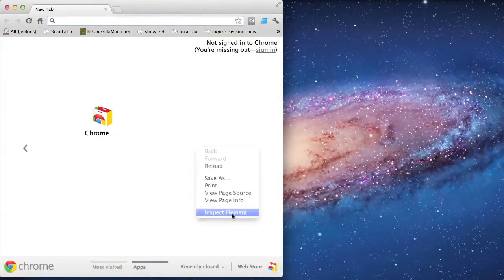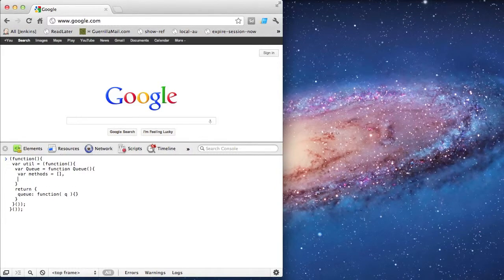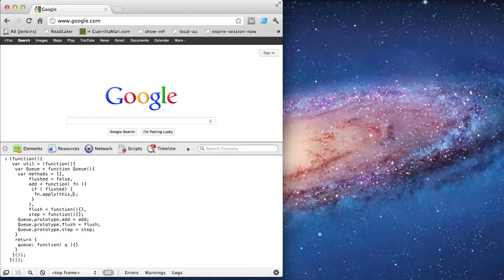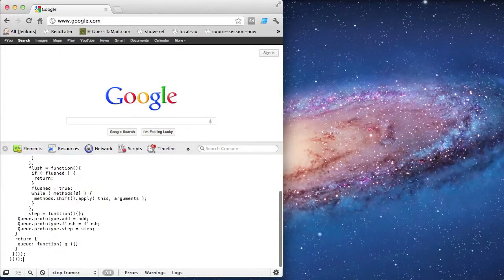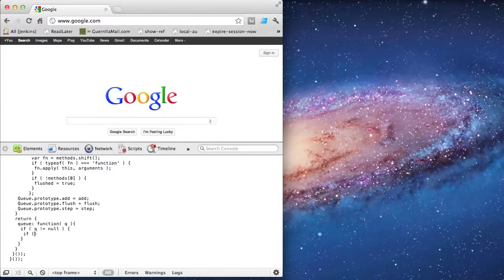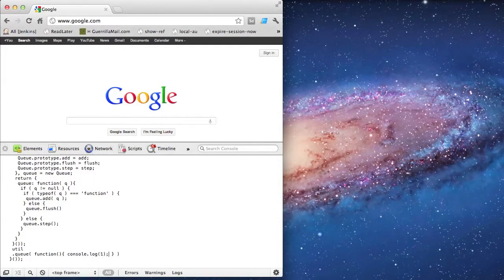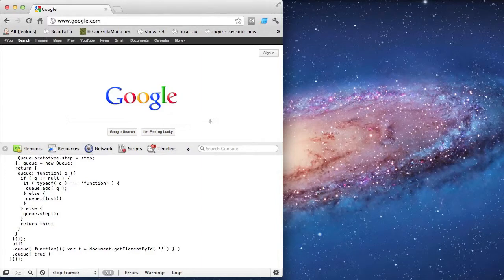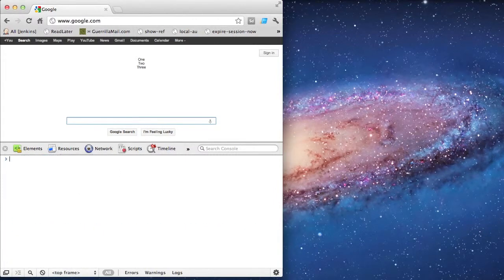Using a Queue Pattern with JavaScript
Basic demo on using a queue pattern in JavaScript.